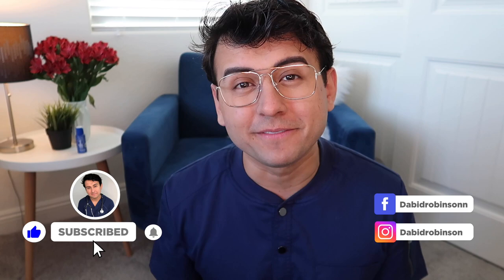Gloves In A Bottle Shielding Lotion - Review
With washing our hands ever more than usual, in this video I review a product that help protect our hands from drying out. Gloves in a bottle sent me a couple bottles of this to try out, watch to see my review.

These are some fun words: Nurse David, Nurse, RN, BSN, MSN, Men’s Scrubs, Women’s Scrubs, Nursing School, nursing gadgets, modern nurse, best shoes for healthcare workers, medical assistants, dental hygienist, healthcare, informatics, HIM, medical, Nurse Blake, Figs, Uniform Advantage, Certified Nursing Assistant